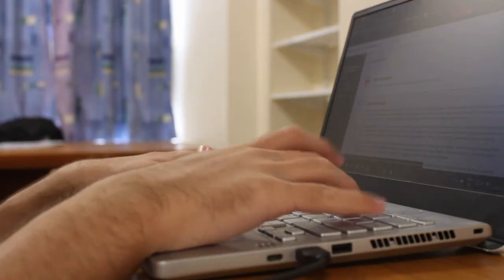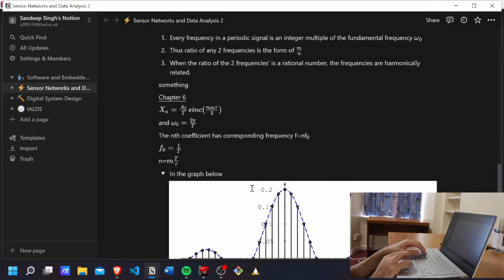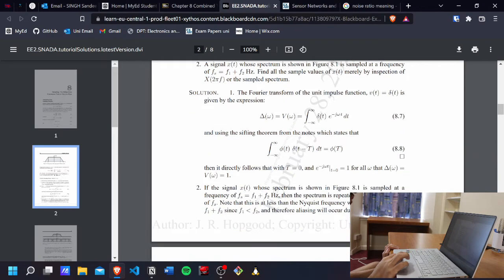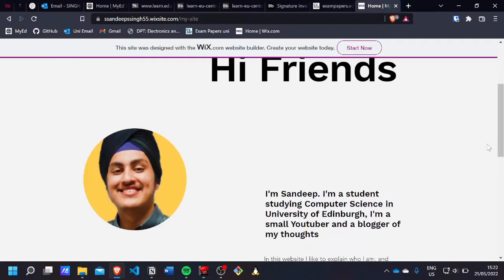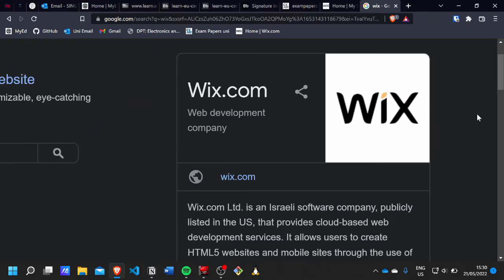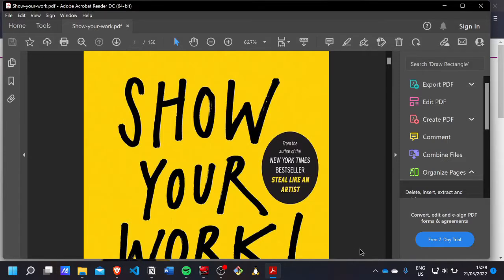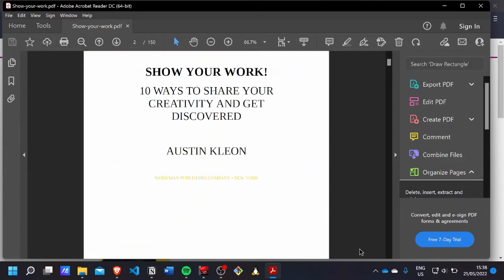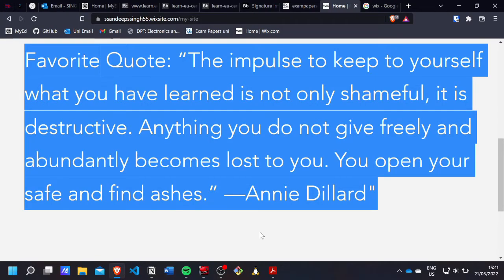Day In My Life in University | Last Exam | My Website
Hi Friends in this video , I'm basically talking about another Day in My life and I talked about the website which I made and also have a conversation about investing.

WHO AM I:
I'm Sandeep Singh, currently 20 years old and I'm a second year University student studying Electronics and Computer Science🧑🏿‍💻 in University of Edinburgh. I make videos about studying. Please feel free to post comments in my channel.